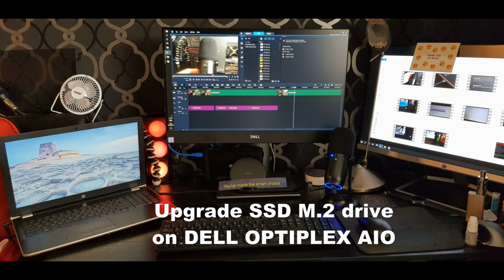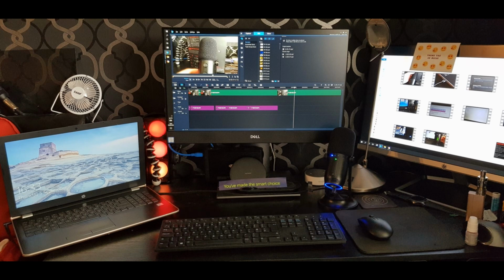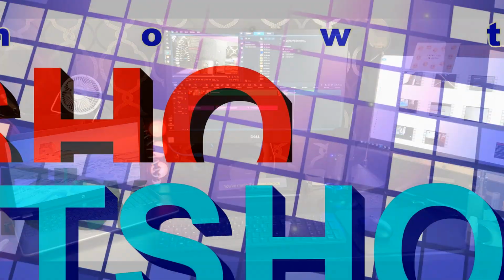How To Upgrade DELL OptiPlex Inspiron AIO M.2 NVMe SSD and DDR4 RAM 7470 7780 🪛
How to remove the back panel and UPGRADE the DELL OptiPlex 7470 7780 AIO Series Disassembly RAM SSD Hard Drive and upgrade  Nvme SSD Repair Replacement 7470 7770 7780

00:00 Intro Removal
01:25 Ram Memory
02:20 2.5 SSD
04:00 M.2 Nvme